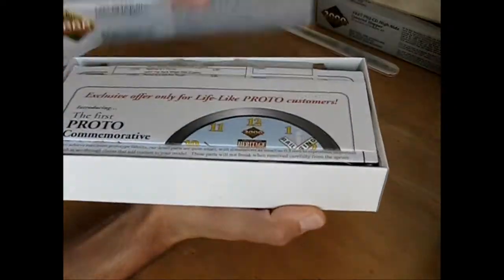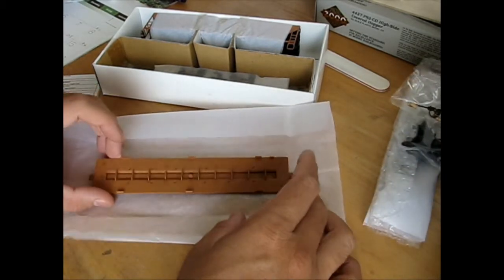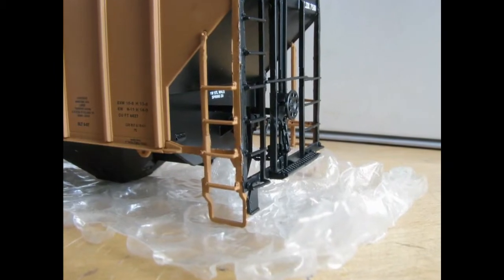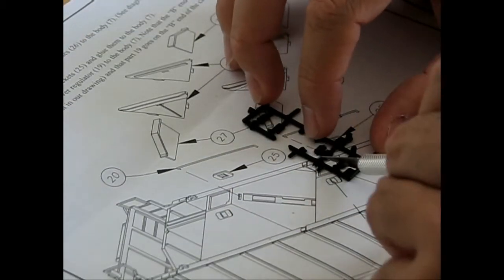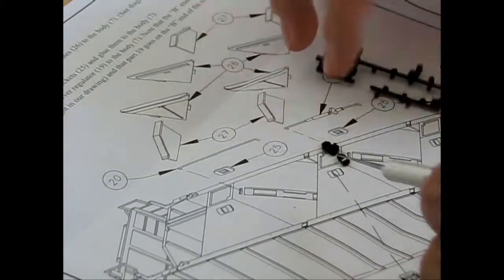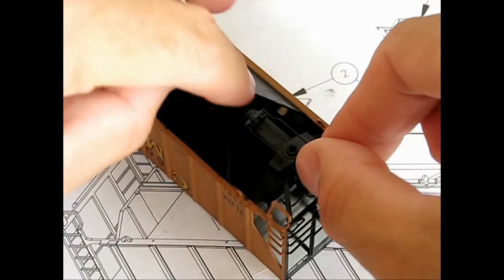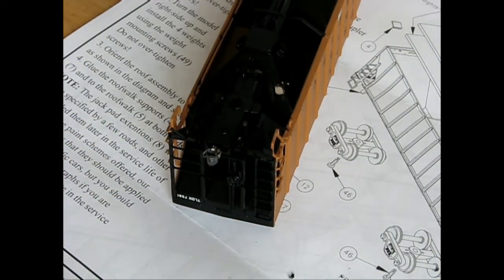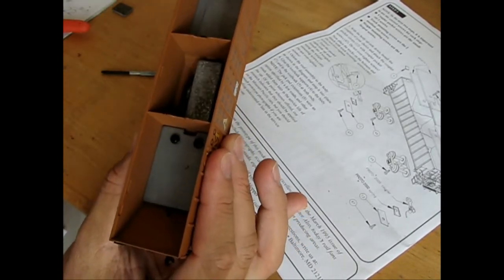Model Kit Build - Proto 2000 Covered Hopper Model Railroad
Welcome Back! Have a look at the tools and techniques needed to build highly detailed model kits. Greatly detailed model railroading results on an extreme budget! See the build process from start to finish before you tackle an advanced kit. The techniques shown here can be used in other hobbies as well.

In this how to video you'll see first hand unboxing and kit review, parts inspection and instructions overview, trimming and filing, and assembly. Tips and techniques for making your kit building experience enjoyable! Also shown are additional user added details, heavy weighing, and coupler replacement.

Building kits can save big money, as the rail car in this video was purchased in a 2-pack for under $20 US, less than ten buck per car. These cars are highly detailed, comparable to Ready To Run cars of 3 or 4 times the cost! Build your rolling stock roster the inexpensive way.

Filmed on location at the Southern Pacific Burbank Branch, a proto-freelance small shelf layout based on the now defunct rail line the crossed the San Fernando Valley until the mid-1990s. Most of the rolling stock is kit built and super detailed using household materials, and most of the structures are scratch built. The switching layout is designed to be expanded at each end, time and space permitted.

Thank you for supporting the hobby and this channel!

Apartment Model Railroader